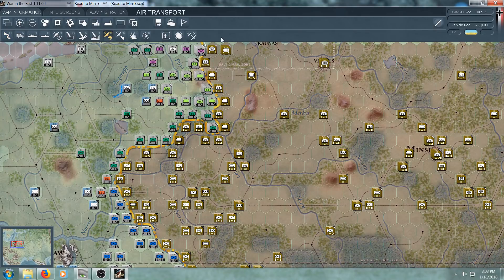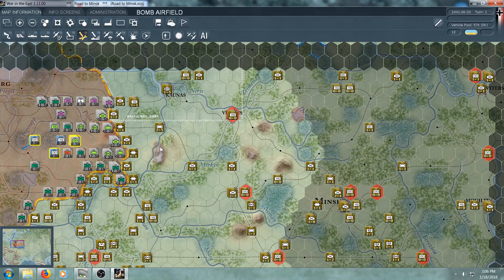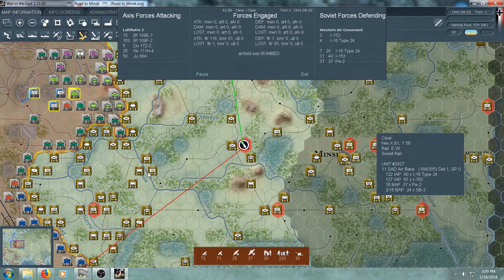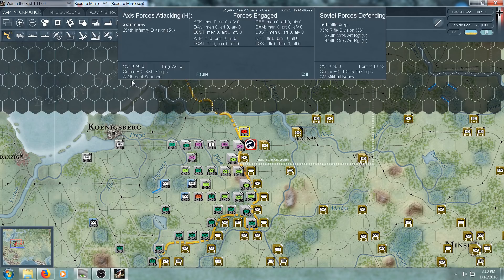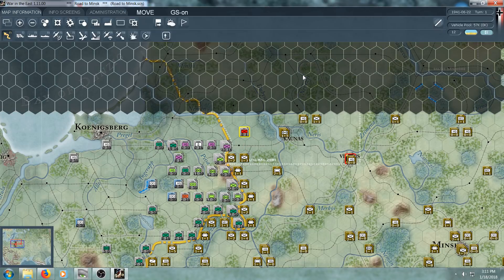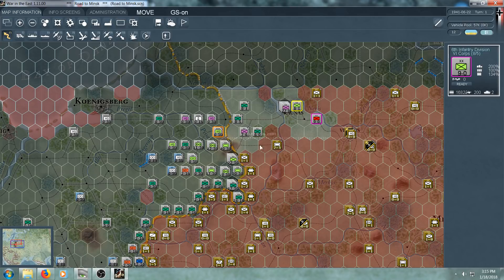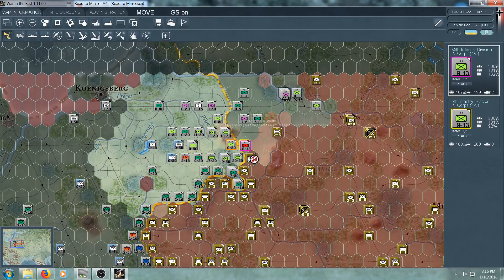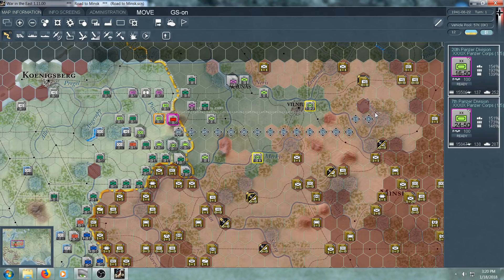Gary Grigsby's War In The East Trainig 01 Road to Minsk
Episode 01 Road to Minsk - I am using this scenario as train for the full battle coming.

Gary Grigsby’s War in the East represents a truly epic representation of the Second World War on the Eastern Front and is unparalleled in its scale, detail, and ambition!